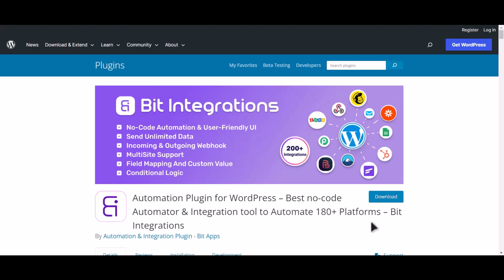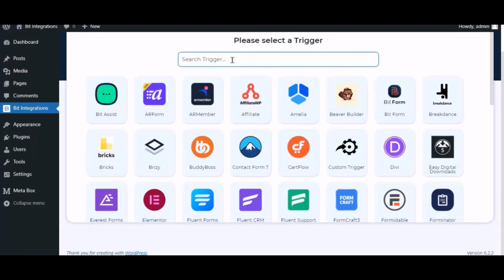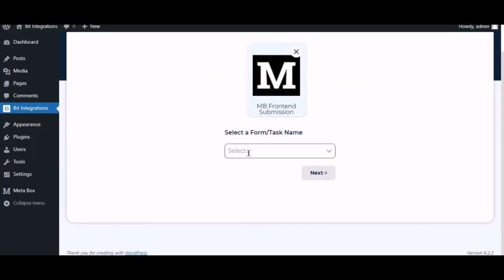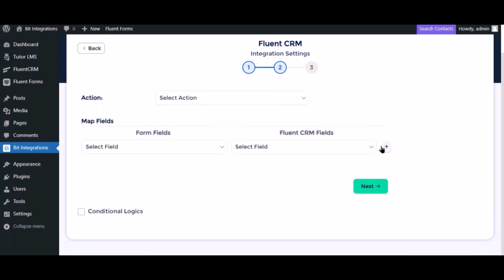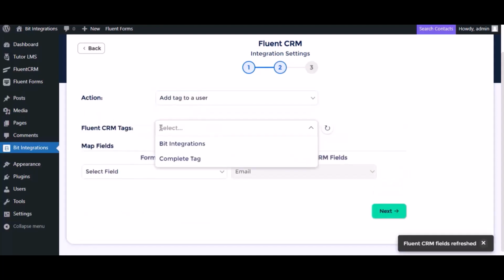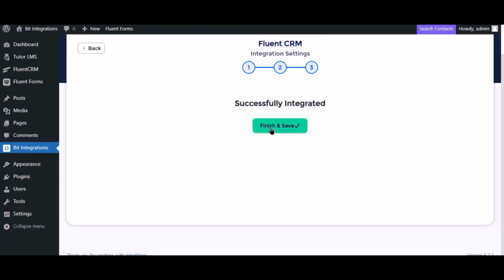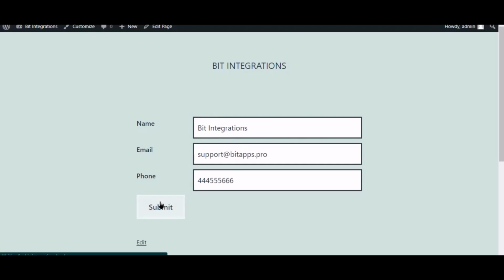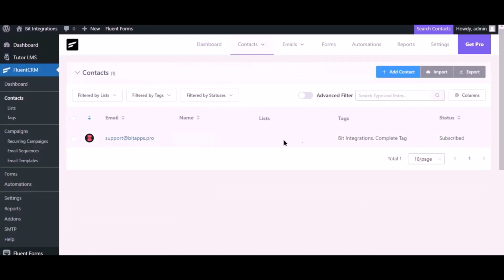Integrating MB Frontend Submission with FluentCRM | Step-by-Step Tutorial | Bit Integrations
🔗 Immerse Yourself in Effortless Data Integration with Our Latest Tutorial! Discover the Step-by-Step Process of Integrating MB Frontend Submission with FluentCRM, All Empowered by the Versatile Bit Integrations WordPress Plugin.

In this video, we delve into the intricacies of seamlessly integrating MB Frontend Submission with FluentCRM using the Bit Integrations plugin. Learn how to effortlessly harmonize your lead management, customer interactions, and data organization, ultimately boosting your efficiency and productivity.

Key Highlights:
✅ Comprehensive walkthrough of integrating MB Frontend Submission with FluentCRM through Bit Integrations for WordPress.
✅ Unlock the true potential of data integration by linking MB Frontend Submission with FluentCRM using Bit Integrations.